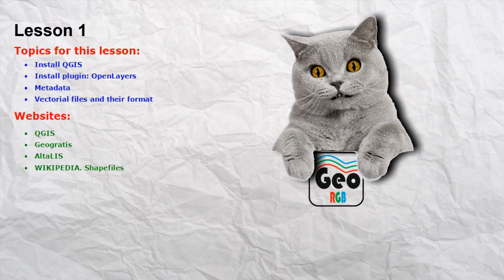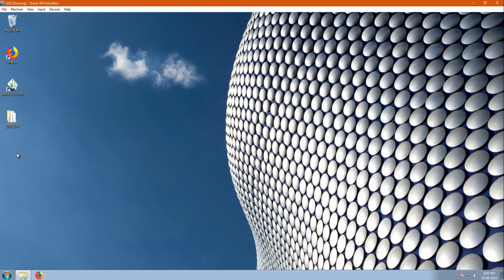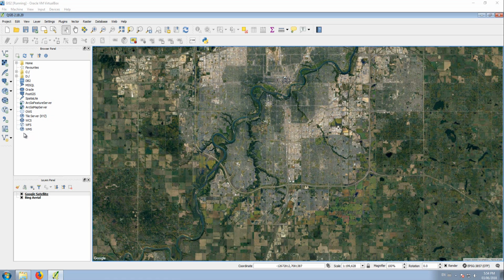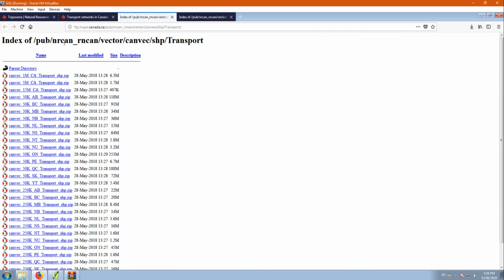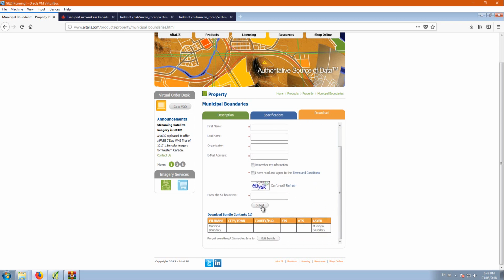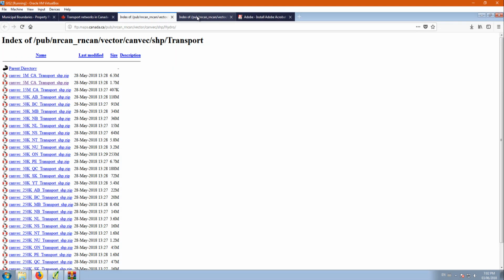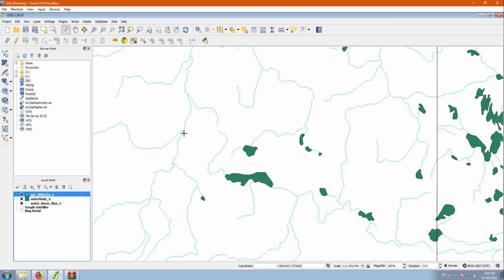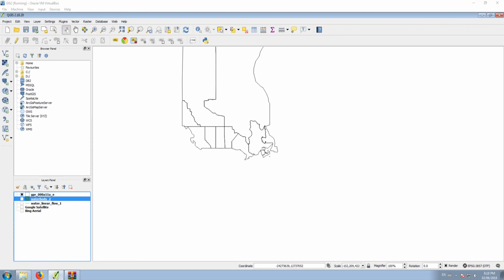Lesson 1. Install QGIS. Install a plugin, OpenLayers. Metadata, Vector files and their format.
Lesson 1.  Install QGIS. Install a plugin, OpenLayers. Metadata, Vector files and their format. Some free data resources to work with.